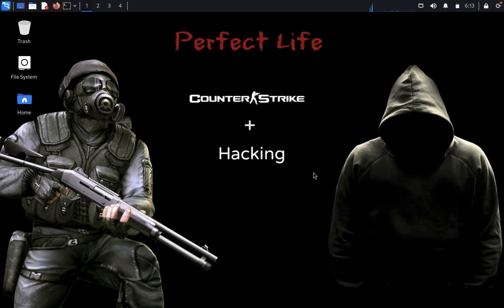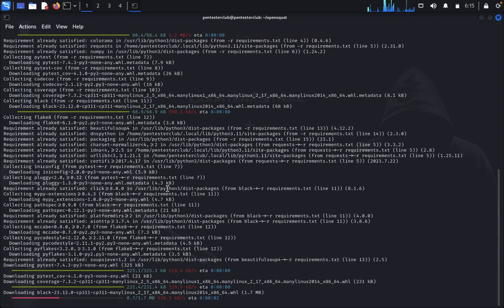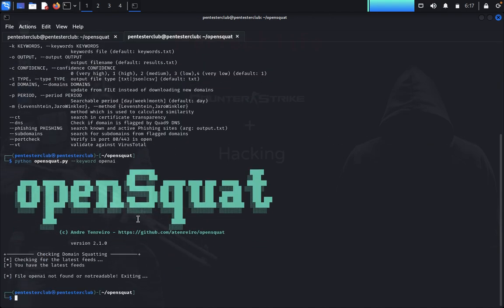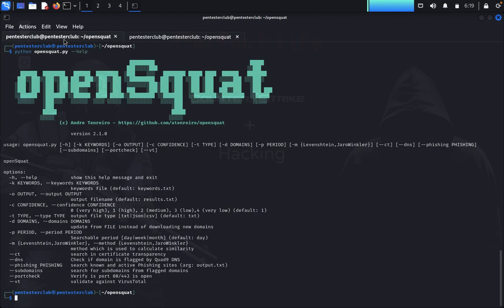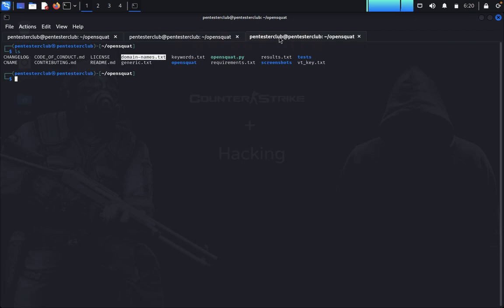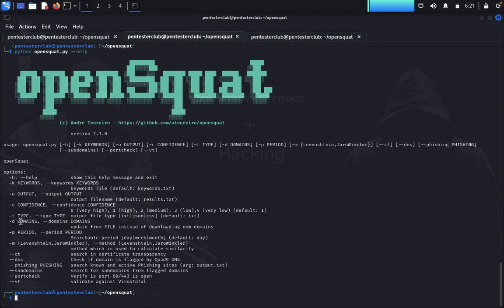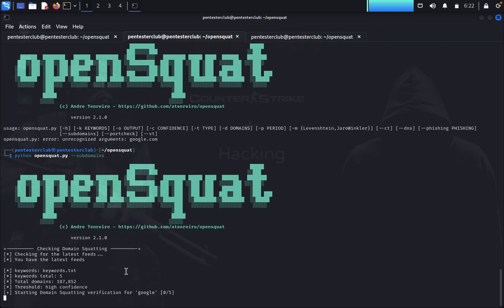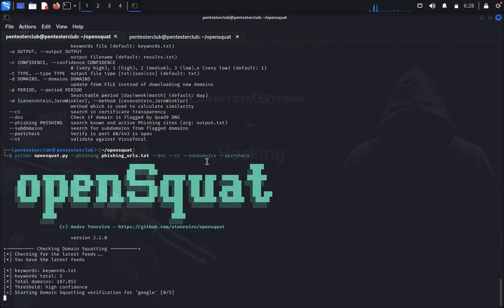openSquat: The Ultimate OSINT Tool for Cyber Squatting Detection!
Welcome to openSquat, the ultimate OSINT (Open-Source Intelligence) tool designed specifically for cyber squatting detection. Whether you are an infosec professional, a cybersecurity enthusiast, or anyone interested in safeguarding online identities, openSquat is the powerful solution you've been seeking. With its cutting-edge technology and comprehensive features, openSquat assists you in identifying potential cyber squatting attacks, providing you with a proactive approach to protect your online presence.

In the digital landscape where cybercrime is a constant threat, cyber squatting poses a significant challenge. This malicious practice involves unauthorized individuals registering domain names that closely resemble legitimate websites or brands, utilizing them for fraudulent purposes. Such deceitful tactics may lead to various malicious activities, including phishing, spreading malware, or tarnishing established online reputations.

Developed as an open-source tool, openSquat empowers users to combat cyber squatting effectively. By harnessing the wealth of information available through OSINT techniques, this advanced tool instantly analyzes vast quantities of data to identify potential cyber squatting instances. Utilizing sophisticated algorithms and machine learning capabilities, openSquat ensures accurate and reliable results, allowing you to take timely action against cyber threats.

Key Features of openSquat:
- Deep Web Monitoring: openSquat scours both the surface web and the hidden depths of the Dark Web to provide comprehensive coverage, leaving no stone unturned.
- Domain Name Analysis: Seamlessly analyze domain names to detect any striking resemblances or patterns that may indicate cyber squatting attempts.
- Brand Reputation Monitoring: Safeguard your valuable brand name by receiving alerts and notifications whenever potential cyber squatting activities are detected.
- Phishing Detection: openSquat actively identifies and alerts you to any phishing attempts associated with your brand, preventing potential damage to your reputation.
- Threat Intelligence Integration: Collaborate with other security tools through openSquat's seamless integration capabilities, enhancing your overall cybersecurity posture.

Don't fall victim to cyber squatting; take control of your online identity with openSquat. Enhance your cybersecurity arsenal and stay one step ahead of cybercriminals. Learn more about openSquat and join the fight against cyber squatting today.